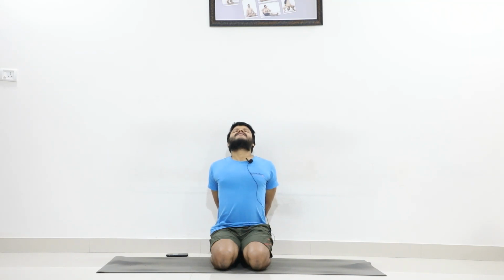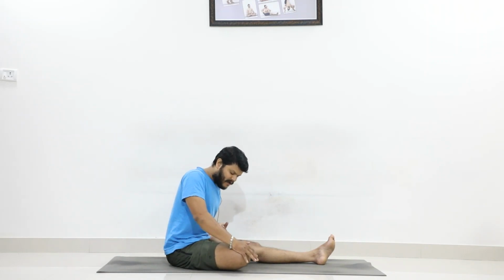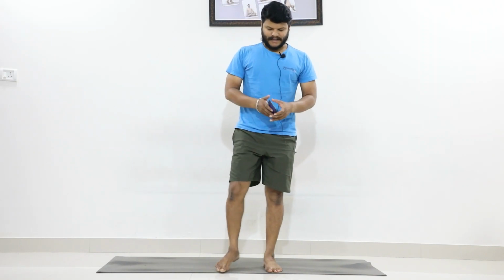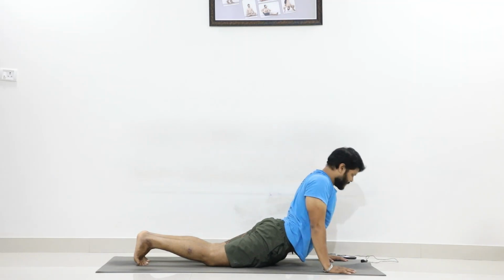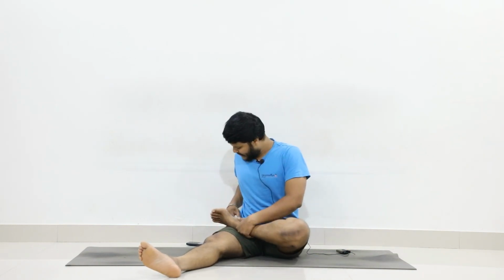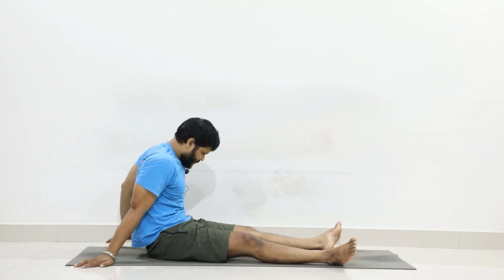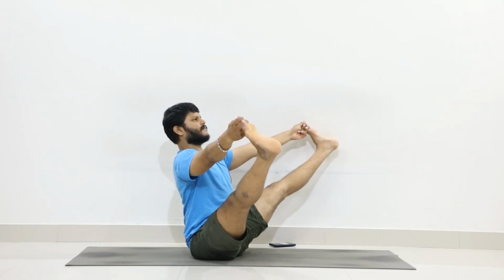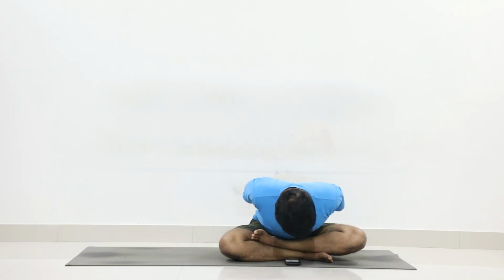Yoga at Home : Class 56